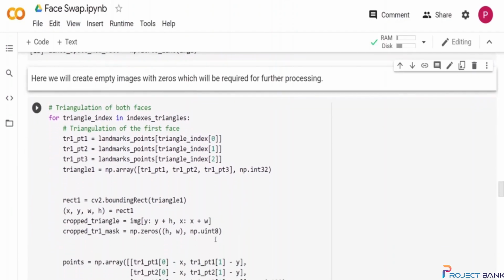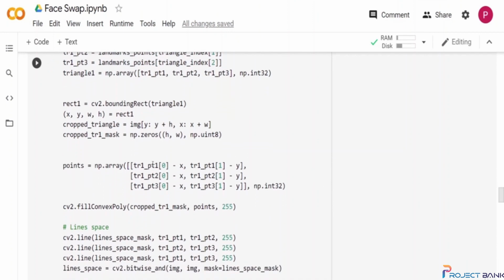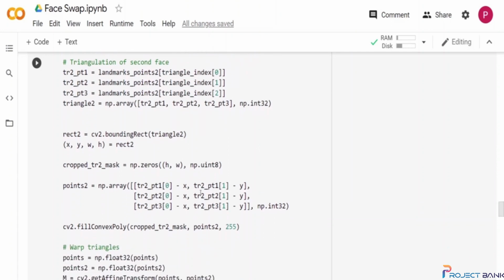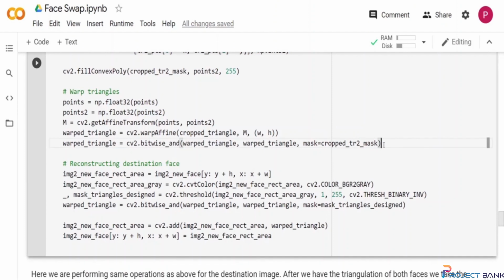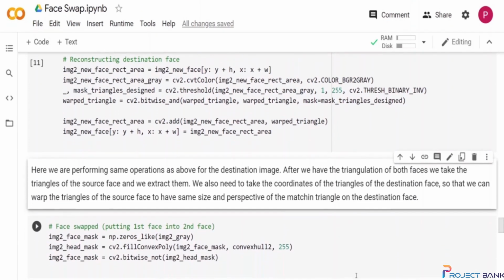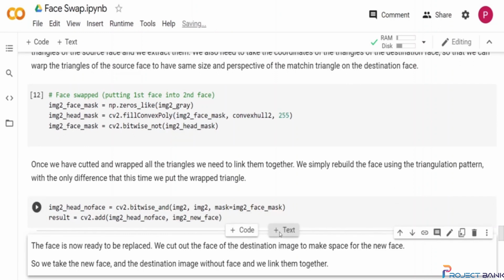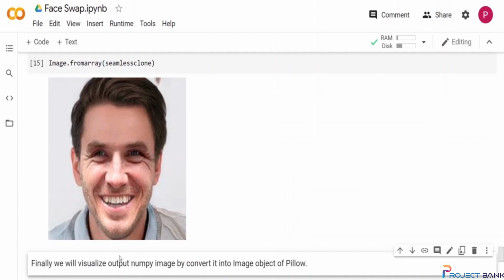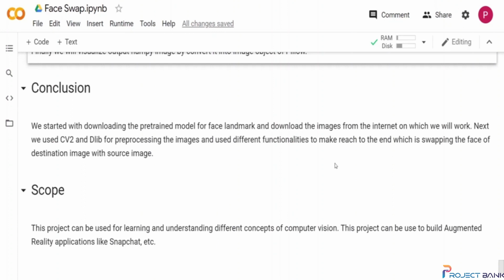4 Creating Output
In this session we will create the output for face swapping model using Open-CV